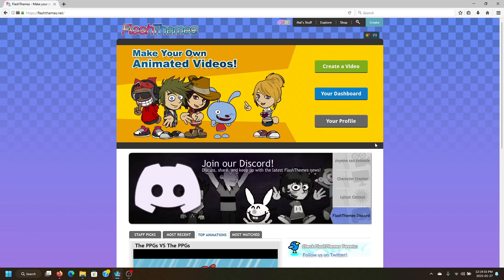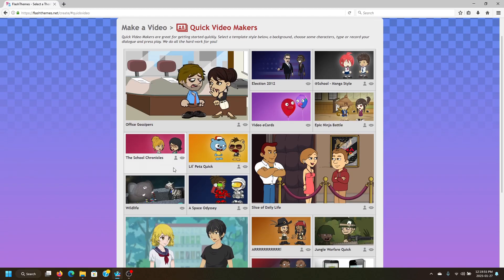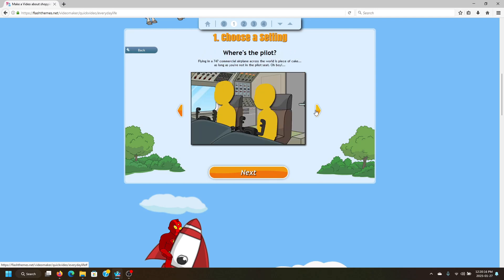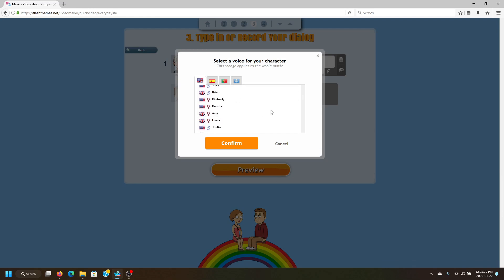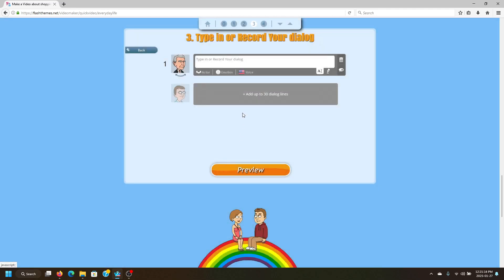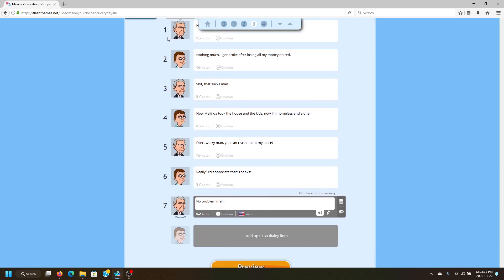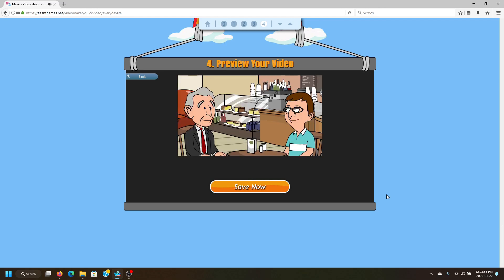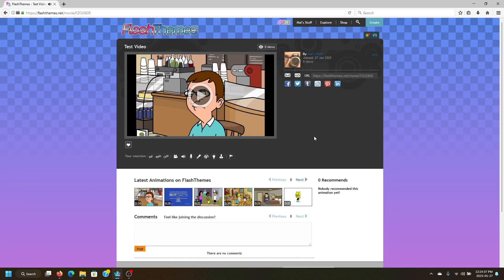Create Your Own Cartoons with FlashThemes #1 - Quick Video Maker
Welcome to my series where I teach you how to make your own cartoons with FlashThemes! In this tutorial, you will learn how to use the FlashThemes QVM to make a video!